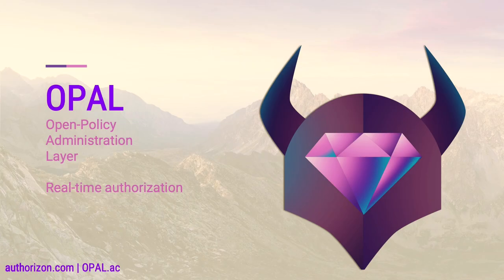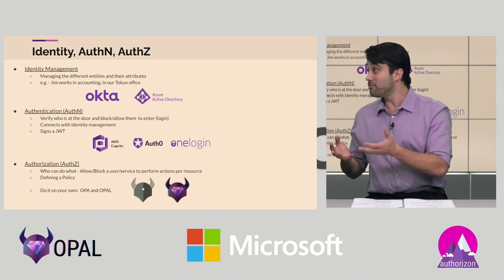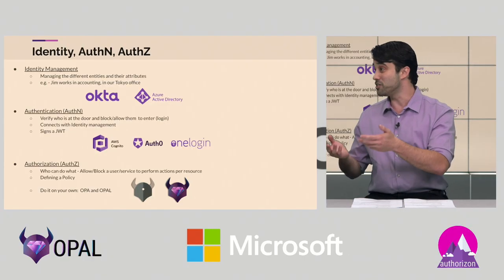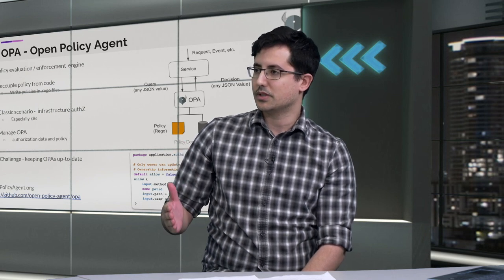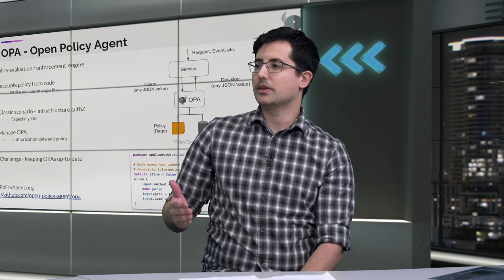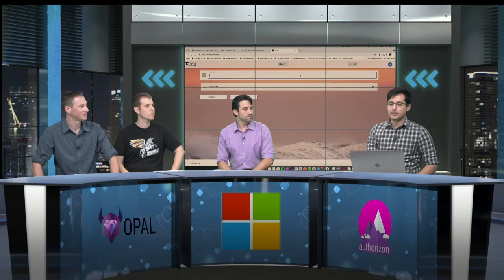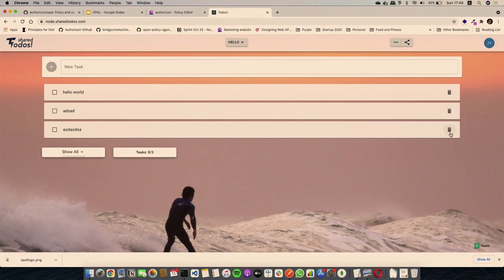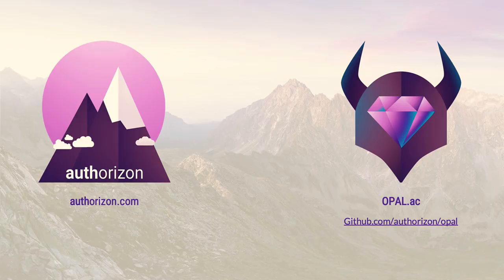Permit.io and OPAL at Microsoft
A quick review of authorization using Open-Policy with OPA and OPAL.

Permit.io's (previously Authorizon) Or and Asaf share with Danny, and Amit from Microsoft for Startups about the modern challenges developers are facing when building access control and permissions. Then deep dive into a cool open-source project that makes authorization and policy easier to build.